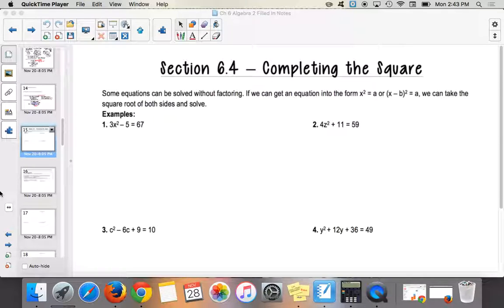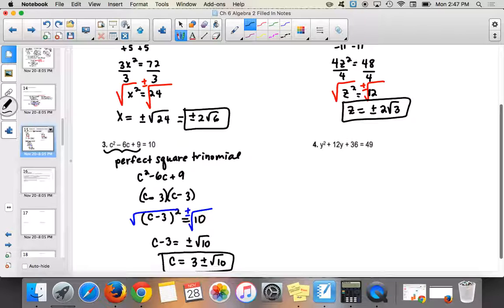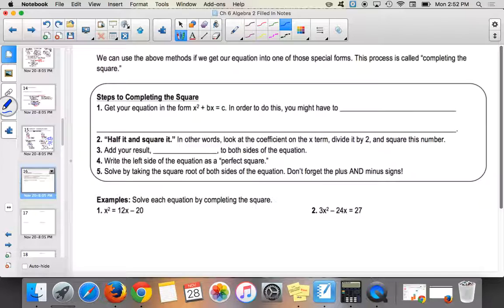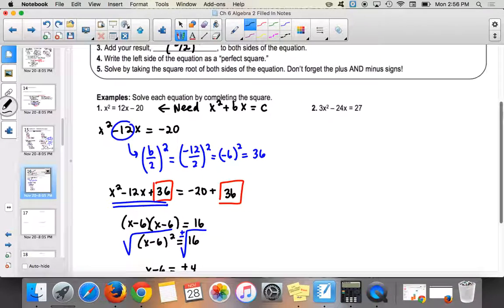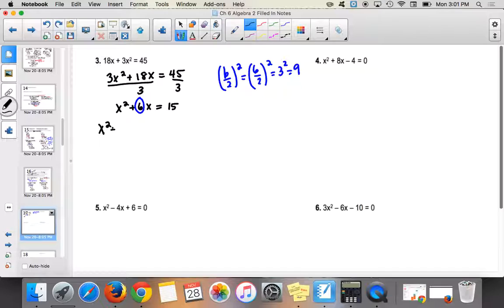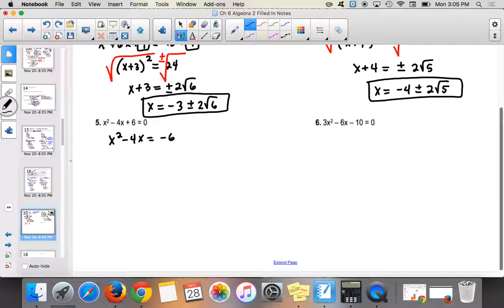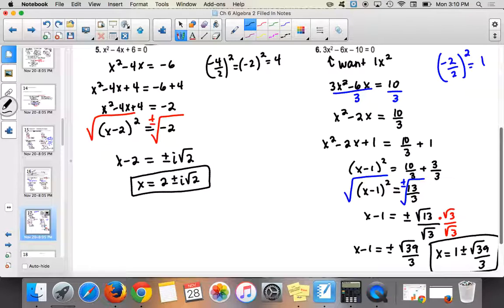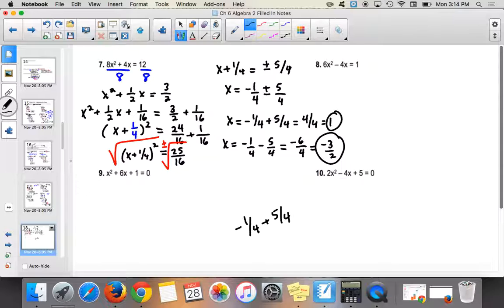Section 6.4 Algebra 2: Completing the Square